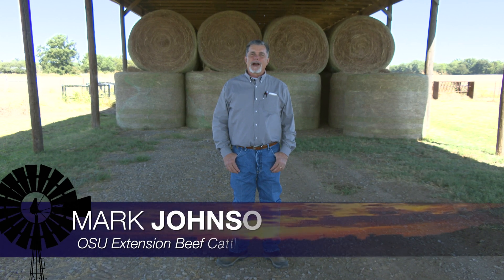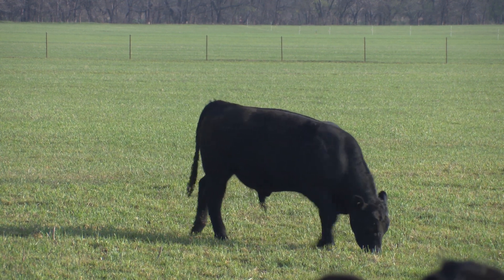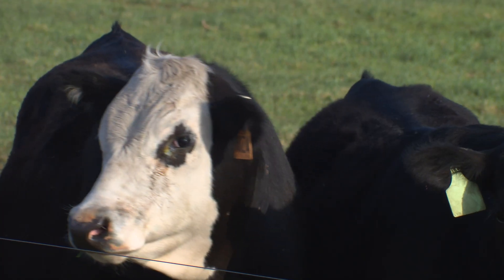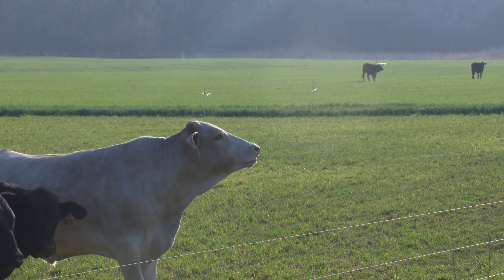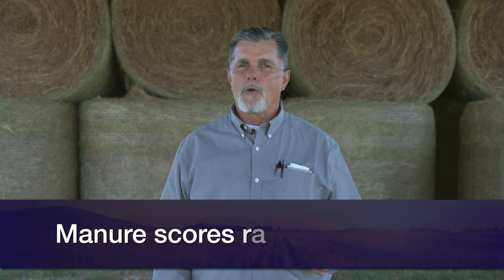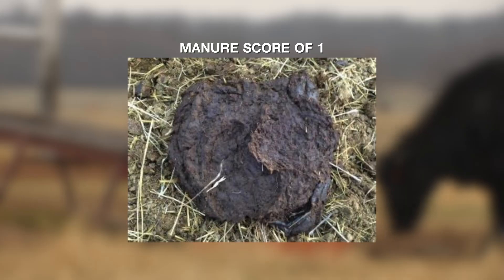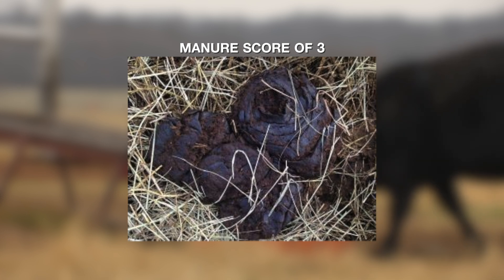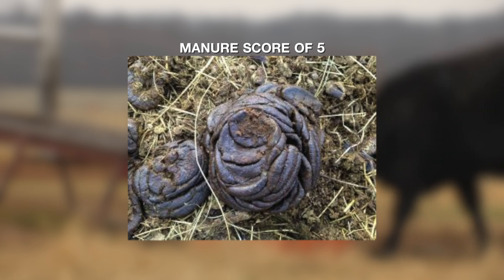Cow-Calf Corner - Oct. 14, 2023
Mark Johnson, OSU Extension beef cattle breeding specialist, explains why manure scoring is so important to a cattle operation.